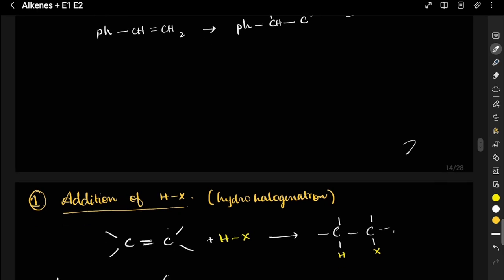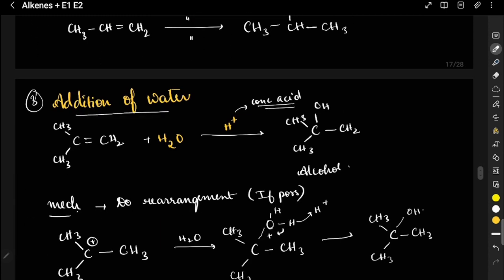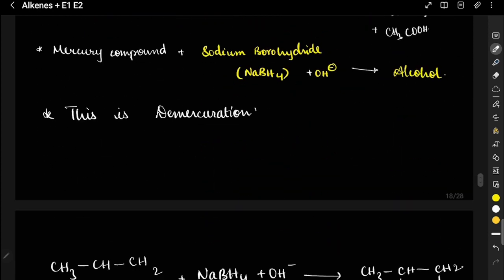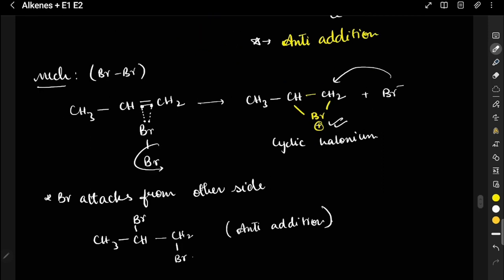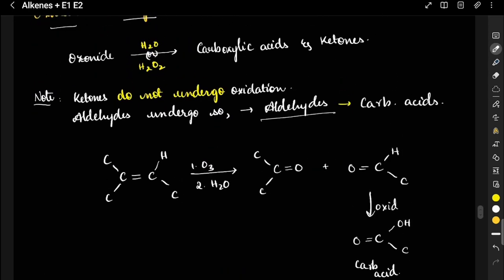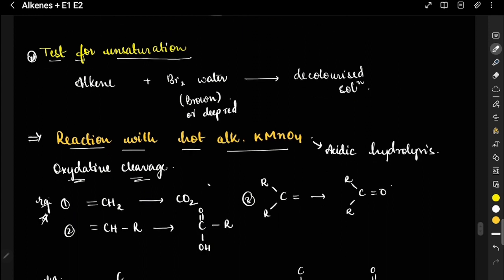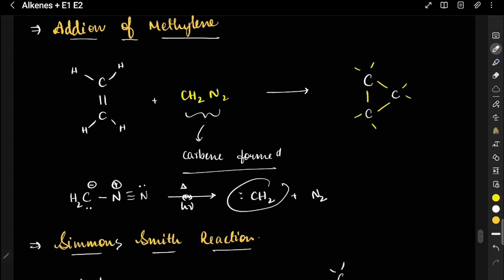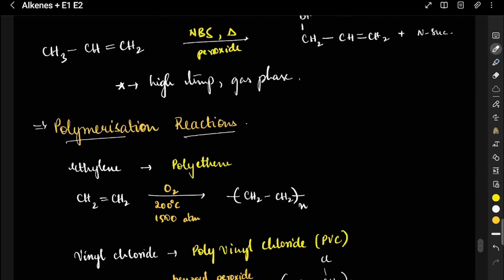Prop of Alkenes-1 | All reactions except hydrogenation and polymerization